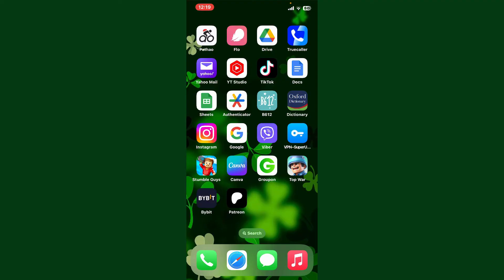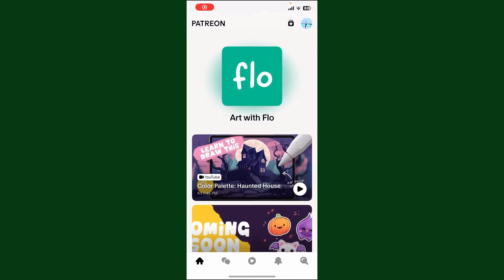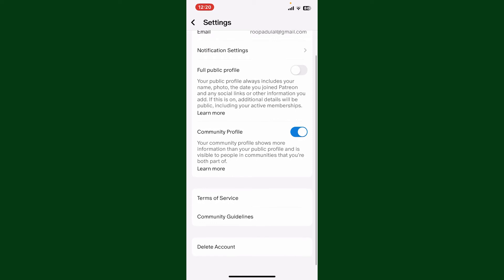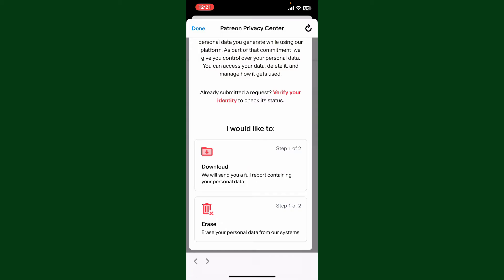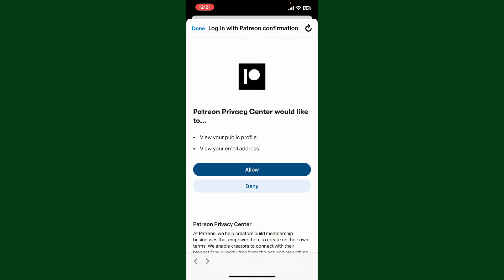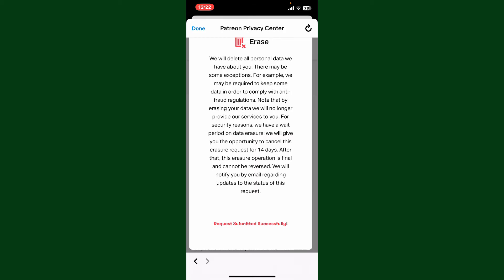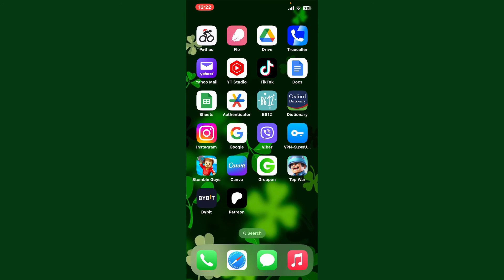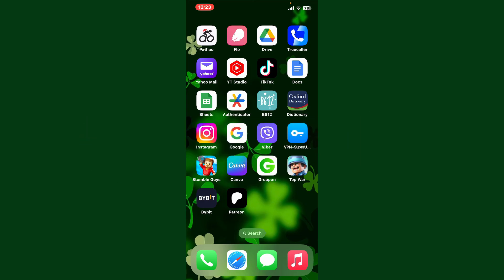How to Delete Patreon Account Permanently 2023?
Sometimes, circumstances change, and you may find yourself wanting to delete your Patreon account. In this comprehensive tutorial, we'll guide you through the process of closing your Patreon account step by step. We'll cover the important points to consider before you delete, the actual steps involved, and what happens to your active memberships and creator relationships.